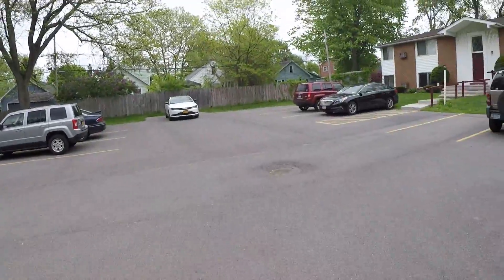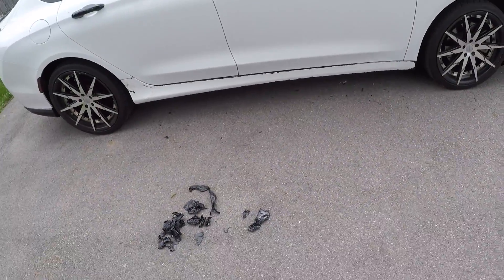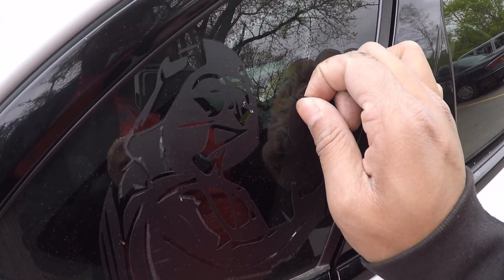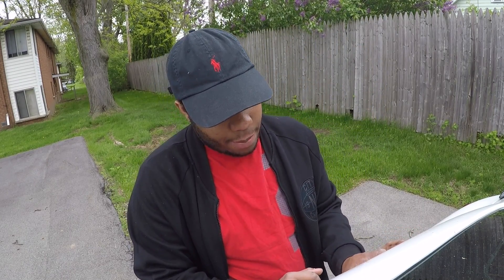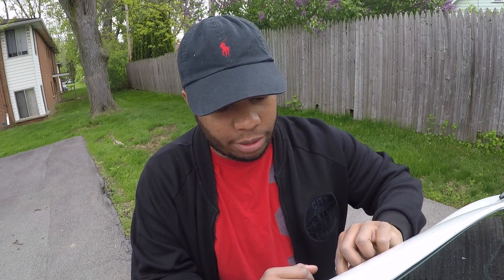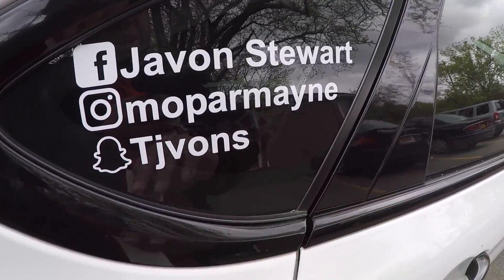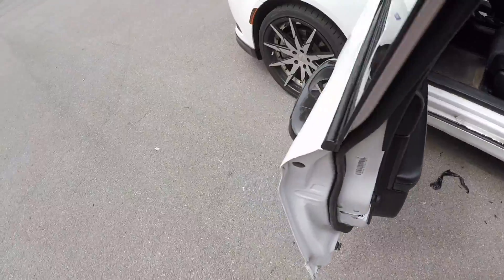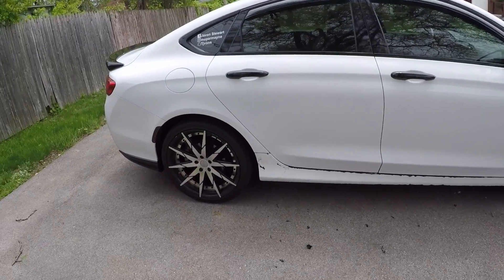You Wont Believe What I Did | Back To Stock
Vlogging Equipment
📸 iPhone 12 Pro
📸 GoPro Hero 8 Black
📸 GoPro Hero 9 Black
📸 GoPro Suction Cup Mount
📸 JOBY Suction Cup
📸 JOBY Griptight
🎤 RODE Video Mirco
🔌 Anker Iphone Charger

Hellcat Mods
😈 PowerStop Z26 Brake Pads (FRONT)
😈 PowerStop Z26 Brake Pads (REAR)
😈 WeatherTech Floor Mats (FRONT)
😈 Hellcat SRT Puddle Lights
😈 Carbon Fiber Diffuser

⇢IF YOUR LOOKING FOR ANY BEATS FOR YOUR NEW CHANNEL OR JUST RAP BEATS CHECK MY BOY SOLAR OUT ON SOUNDCLOUD OR MESSAGE HIM ON INSTAGRAM. HE MAKES DOPE BEATS. (CLICK THE LINK BELOW)